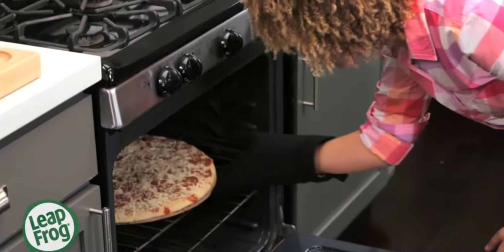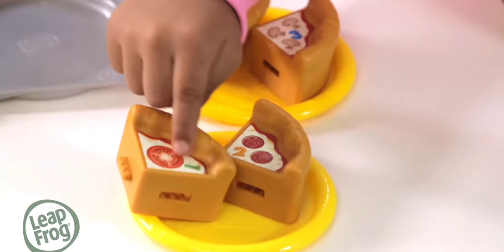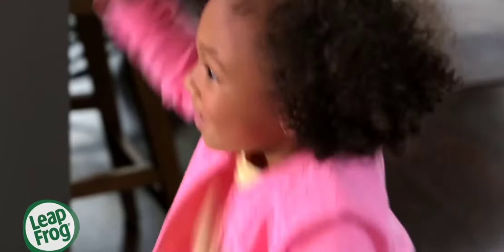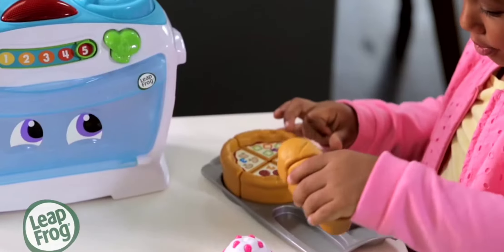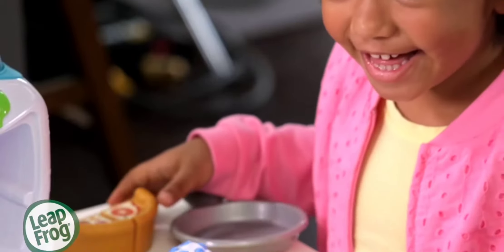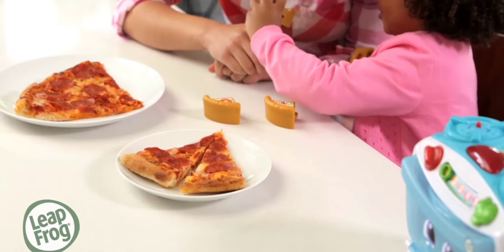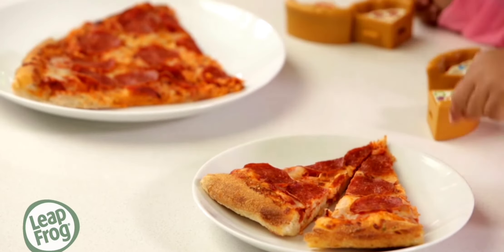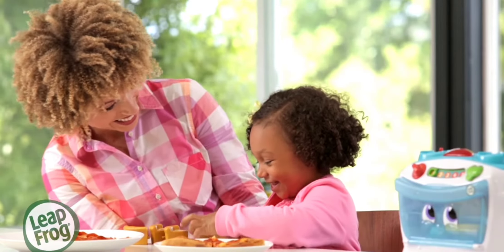Number Lovin oven